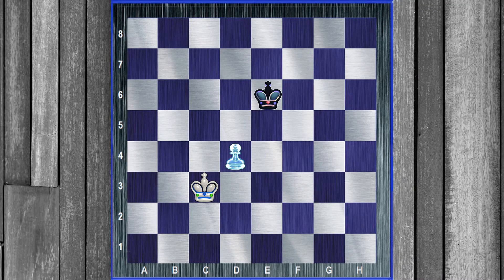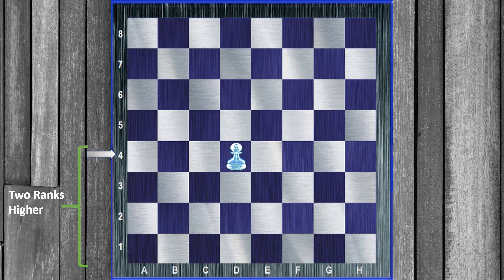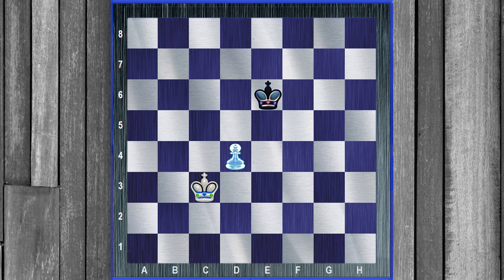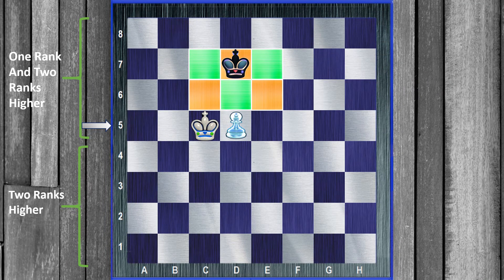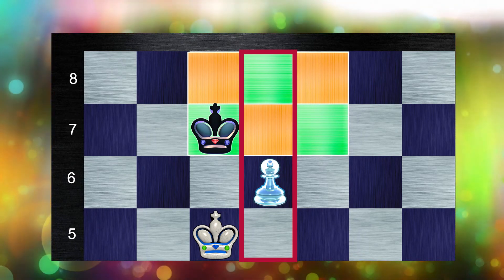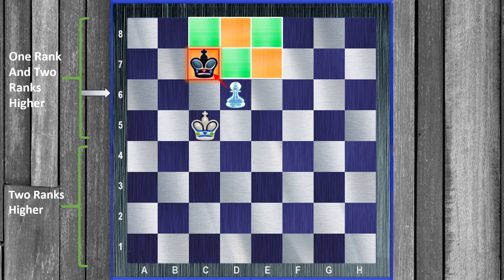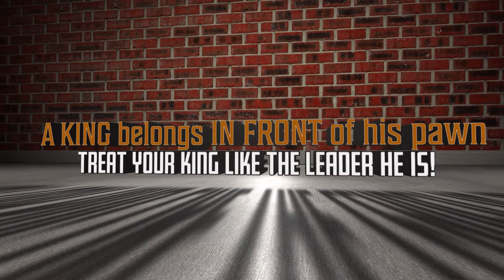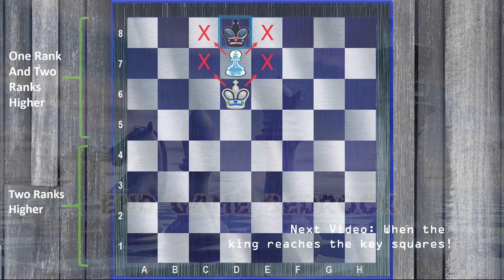Key Squares 1/4: DEFENSE. No Queen for You! Pawn Rejected ♔♙ vs. ♚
What are the critical squares in chess?  Learn about the importance of critical squares and you will be a master at knowing how to both defend against and achieve a pawn promotion to a queen.